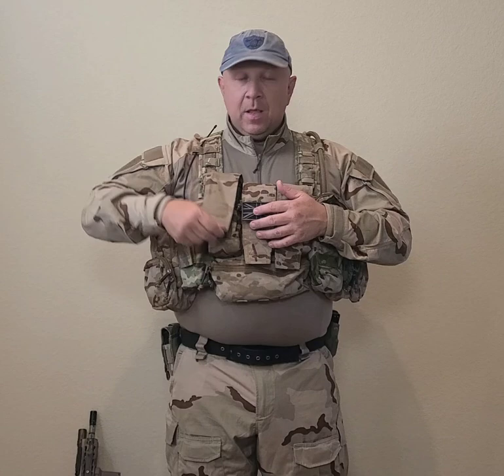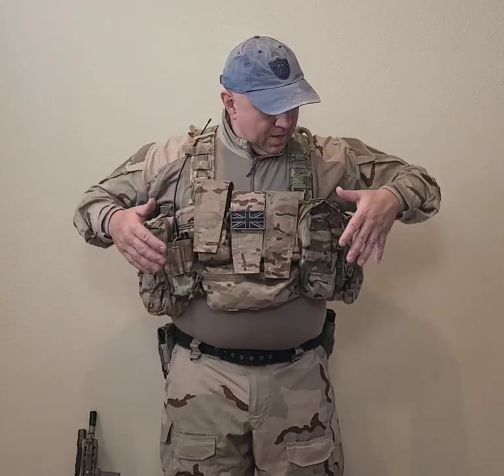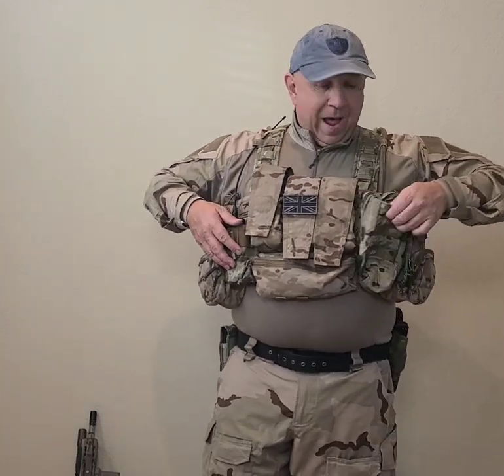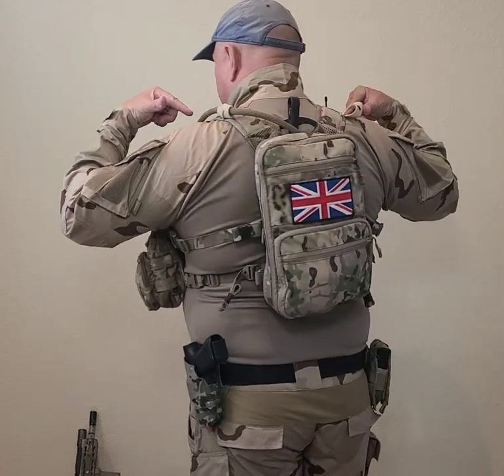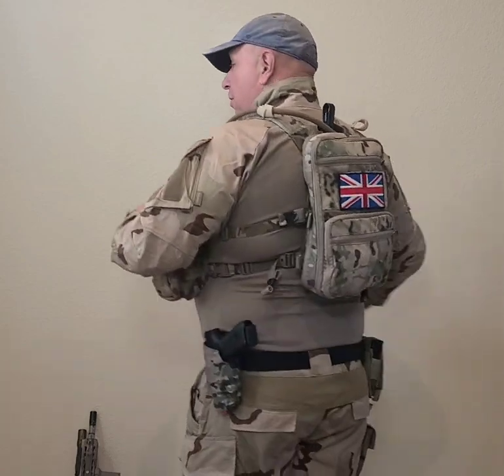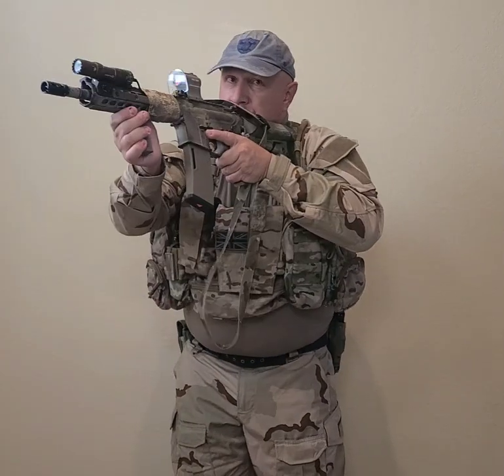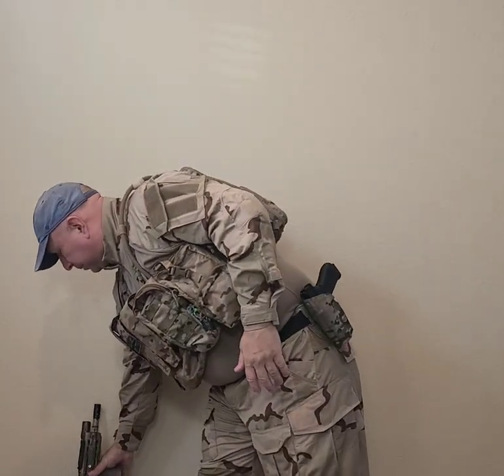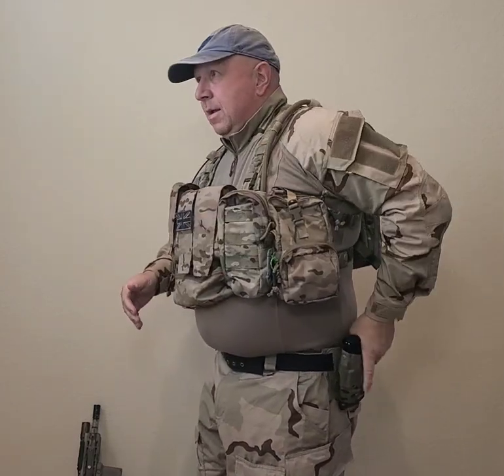Platatac Peacekeeper MK5 Chest Rig Fit on Big Guy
Had a request to show my chest rig and how it fit. Still one of the best pieces of kit I've ever bought.